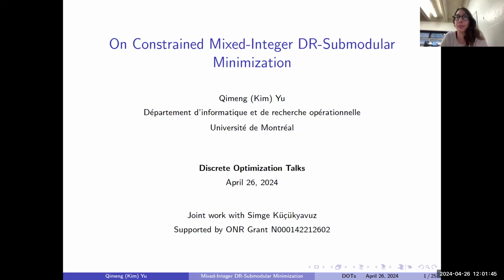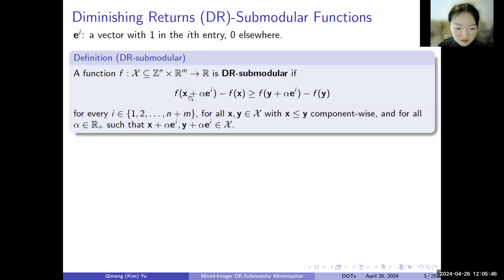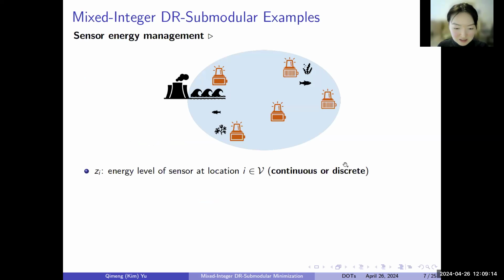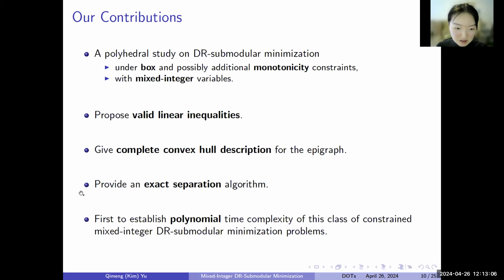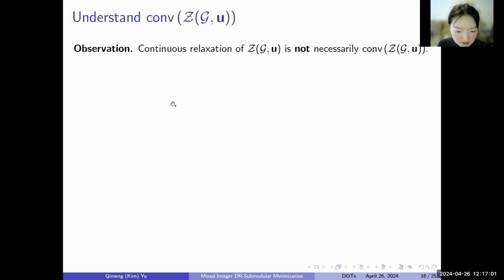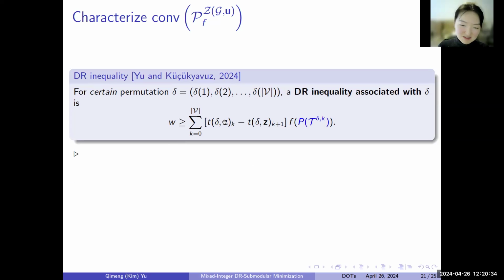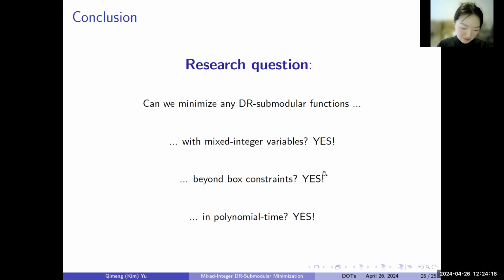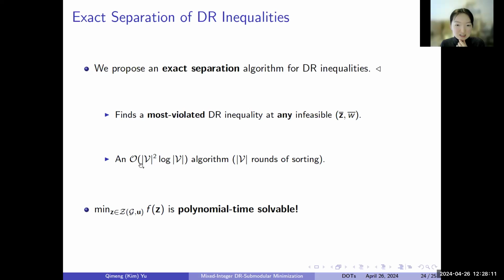Qimeng (Kim) Yu - On constrained mixed-integer DR-submodular minimization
Qimeng (Kim) Yu - Université de Montréal

On constrained mixed-integer DR-submodular minimization

Abstract: Submodular set functions play an important role in integer programming and combinatorial optimization. Increasingly, applications call for generalized submodular functions defined over general integer or continuous domains. Diminishing returns (DR)–submodular functions are one of such generalizations, which encompass a broad class of functions that are generally nonconvex and nonconcave. We study the problem of minimizing any DR-submodular function with continuous and general integer variables under box constraints and, possibly, additional monotonicity constraints. We propose valid linear inequalities for the epigraph of any DR-submodular function under the constraints. We further provide the complete convex hull of such an epigraph, which, surprisingly, turns out to be polyhedral. We propose a polynomial-time exact separation algorithm for our proposed valid inequalities with which we first establish the polynomial-time solvability of this class of mixed-integer nonlinear optimization problems.

Bio: Qimeng (Kim) Yu is an assistant professor in the Department of Computer Science and Operations Research (DIRO) at Université de Montréal. She completed her Ph.D. in Industrial Engineering and Management Sciences at Northwestern University in 2023, and she obtained her undergraduate degree in Mathematics at Carleton College in 2018. In her research, she develops theory and algorithms for mixed-integer nonlinear programming to facilitate the solution of complex models with real-world applications.